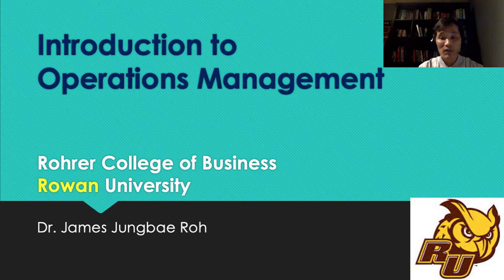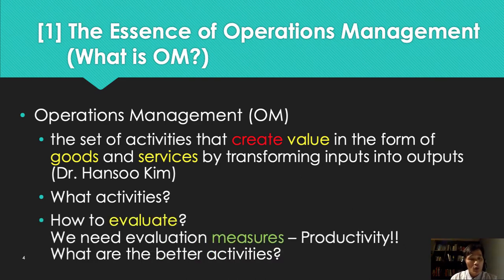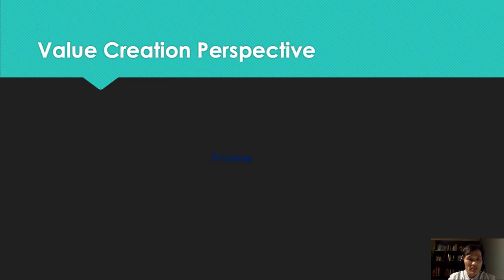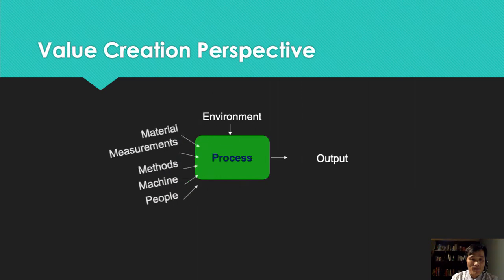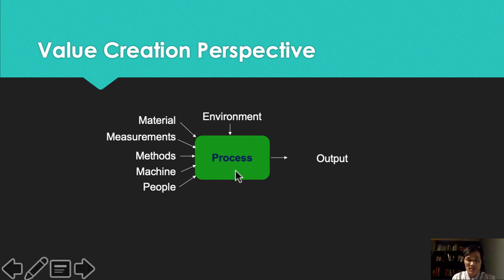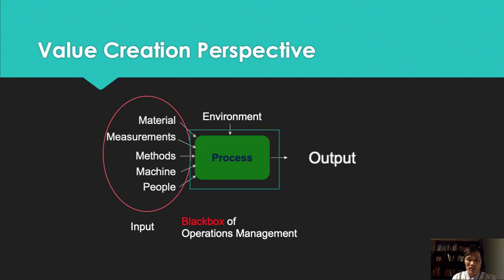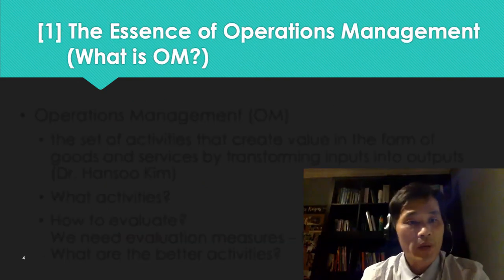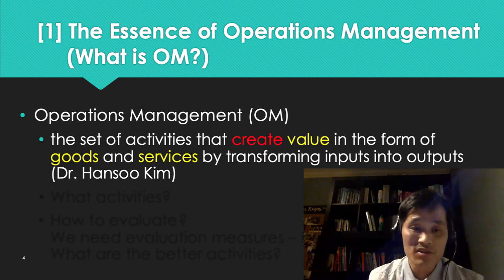Operations Management Lecture 01A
Essence of Operations Management, Value Creation, Transformative Process